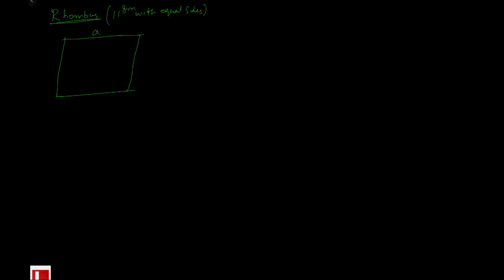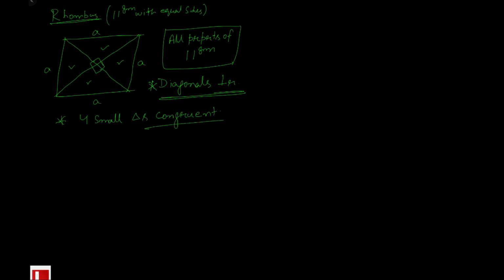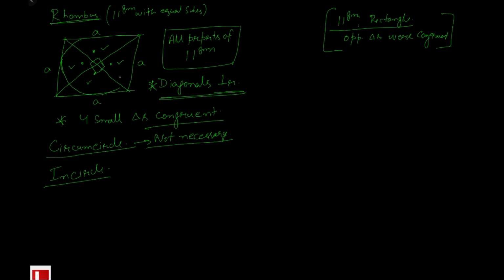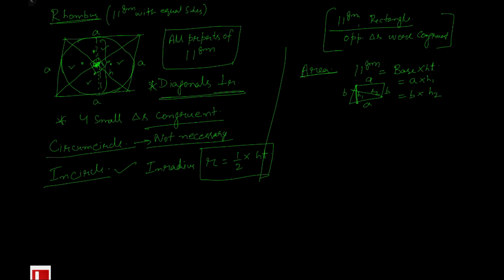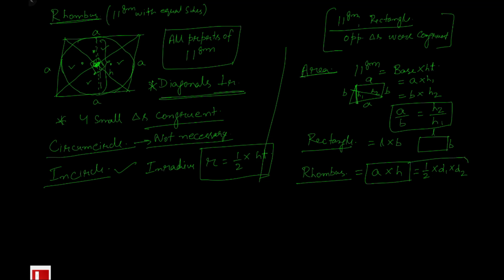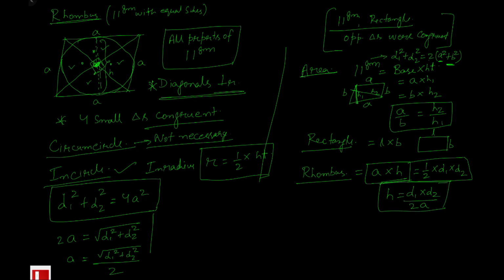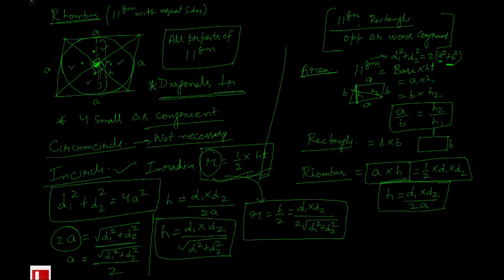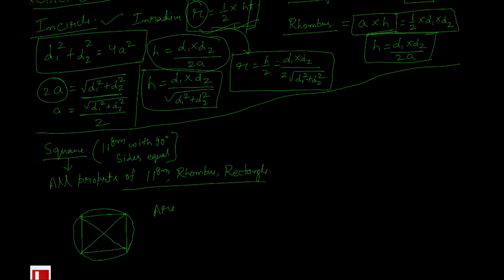Rhombus and Squares